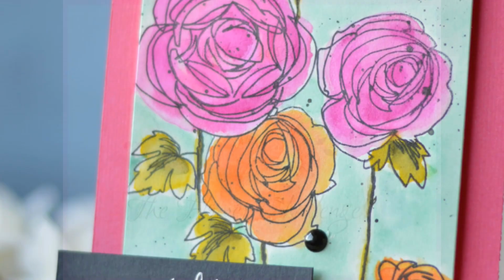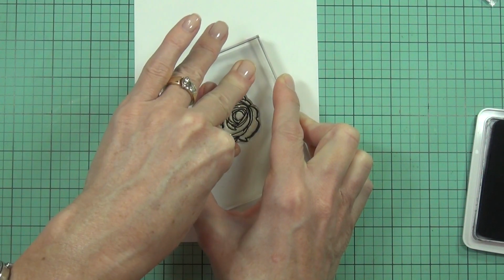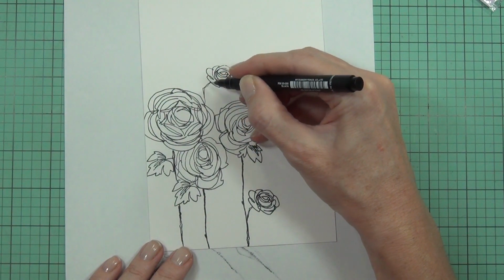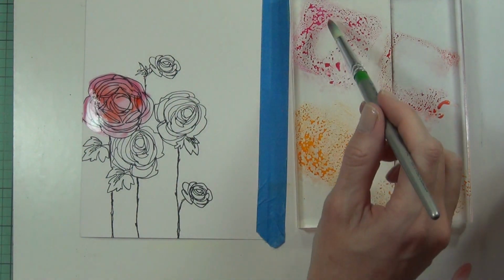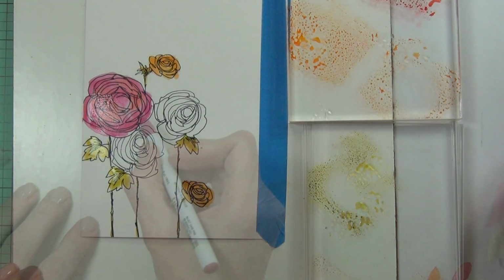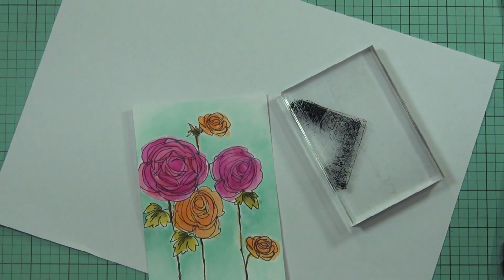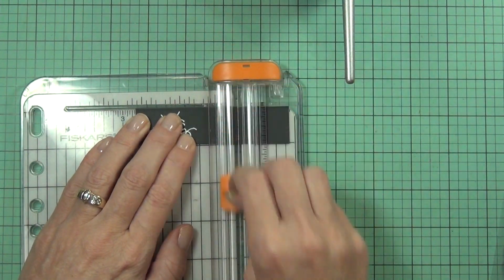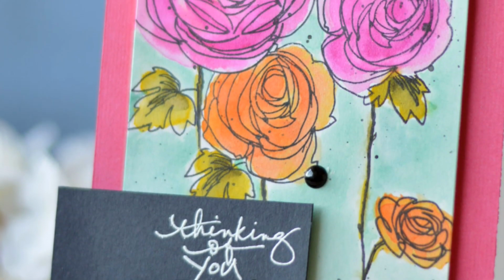The Flower Challenge Guest Designer - Easy Floral Watercolouring!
I am so excited to be celebrating with The Flower Challenge as Guest Designer!  Today I share one of my very first favourite floral stamp sets with some very simple watercolouring using Distress Inks and Zigs!
Or you can head to The Flower Challenge here and share your fave flower stamps in a card

Happy Papercrafting!
Therese